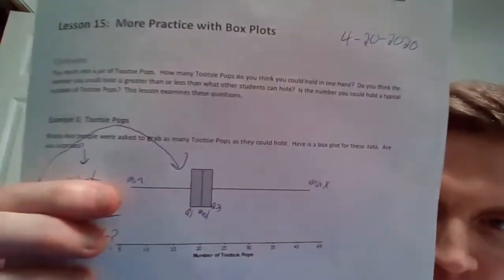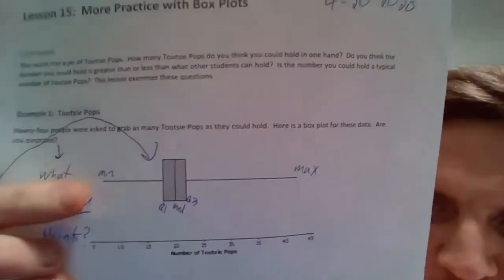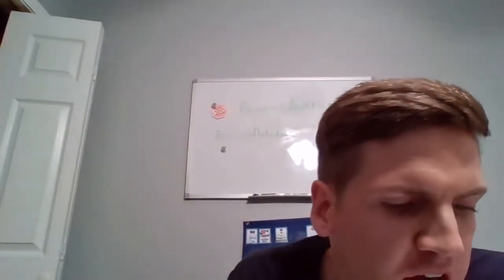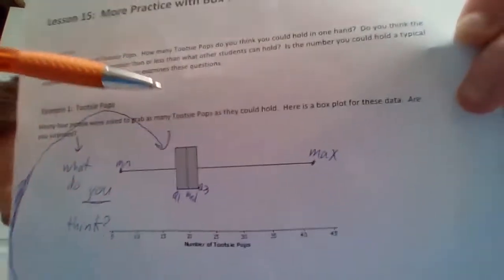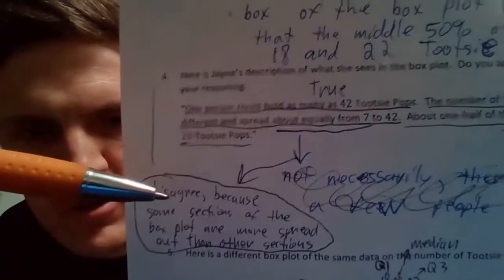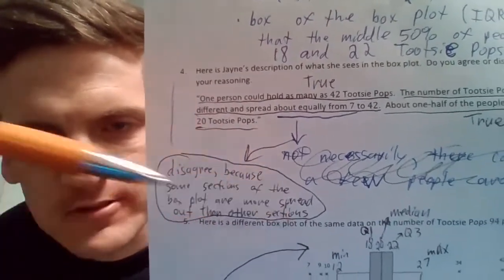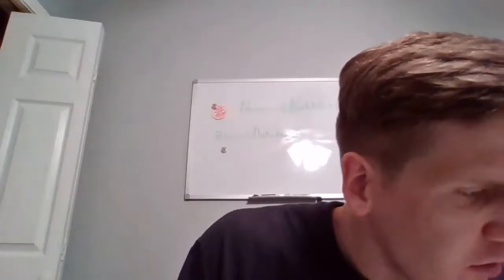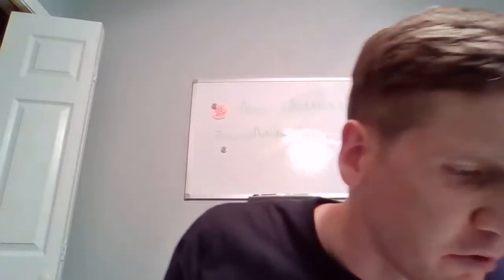4 20 2020 More Practice with Box Plots Five Number Summaries